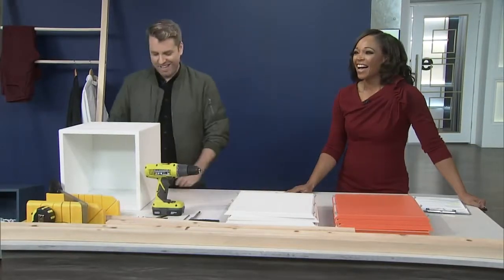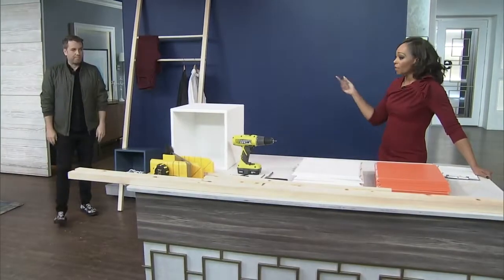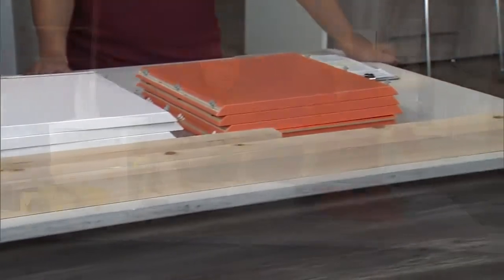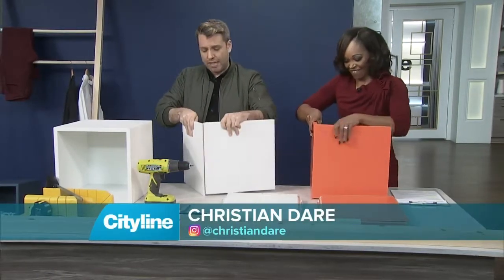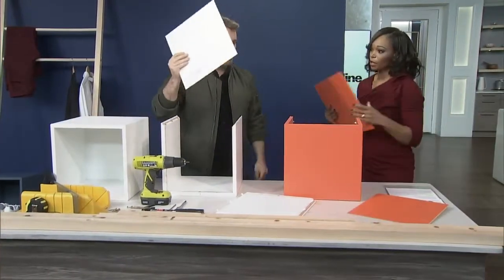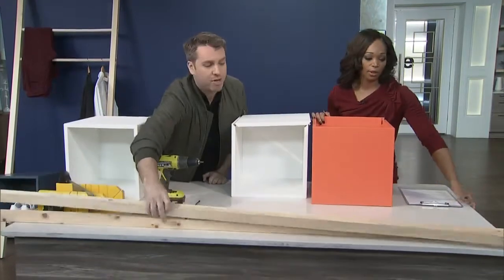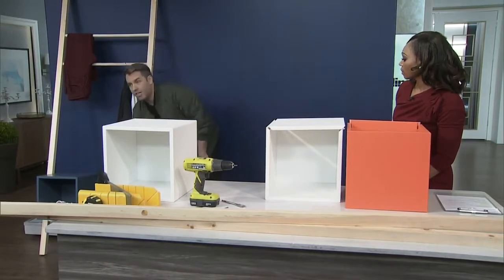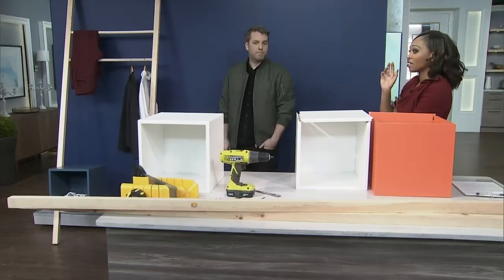A DIY Instagram worthy leaning rack for less than $50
Cityline TV | Spring 2018